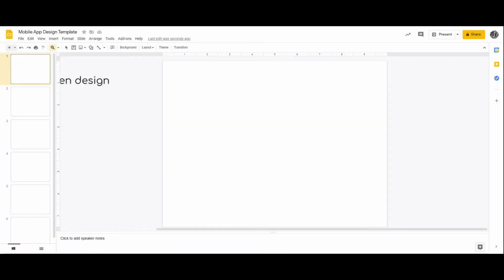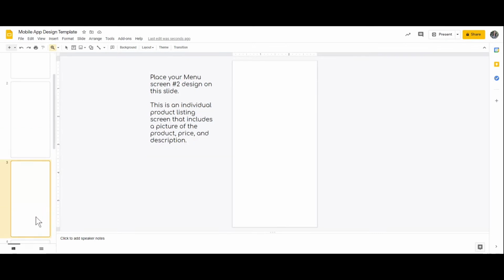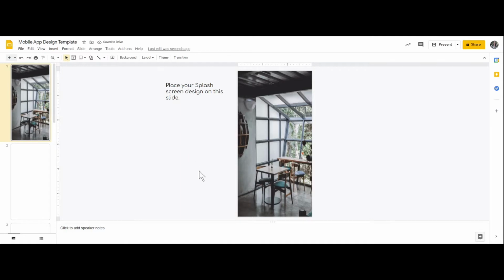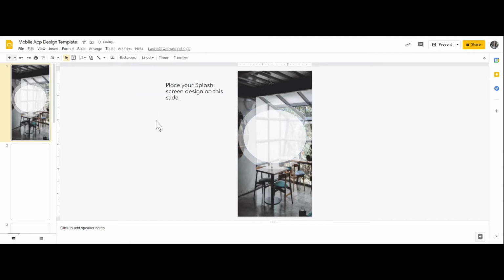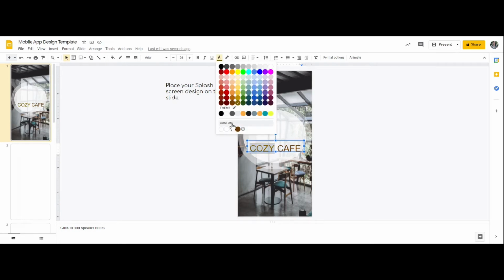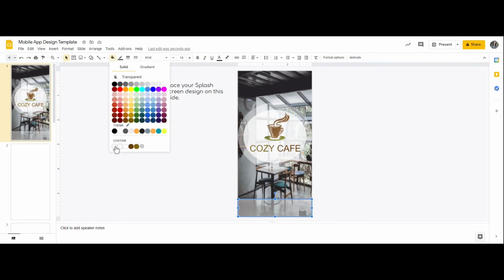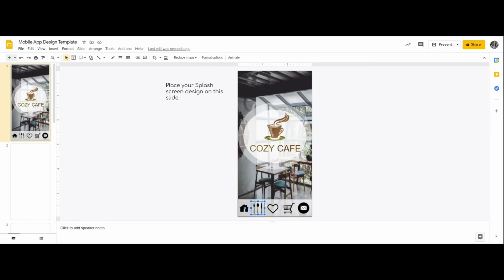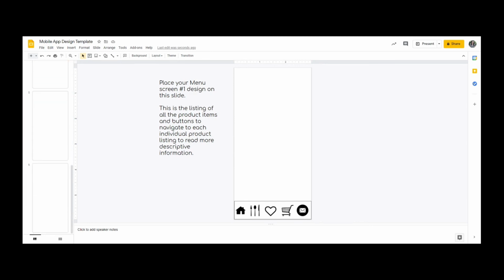Designing mobile apps in Google Slides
This video steps you through how to set custom slide sizes to match mobile app settings. Then, learn how to customize your app design using shapes and images. Finally, learn how to hyperlink objects to other slides within your design to make it a functional app.

Check out my Teacher Pay Teacher store for a full lesson plan and resources to accompany this activity